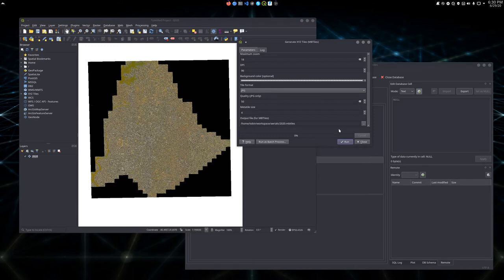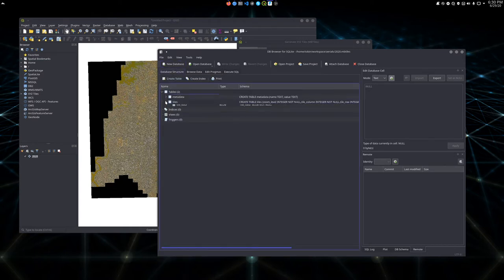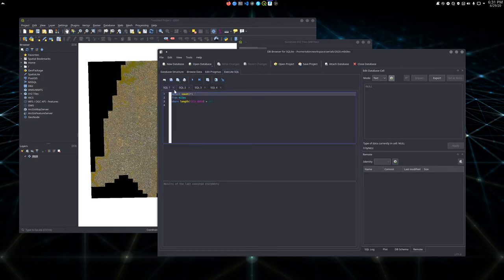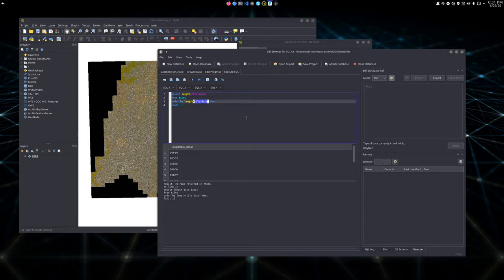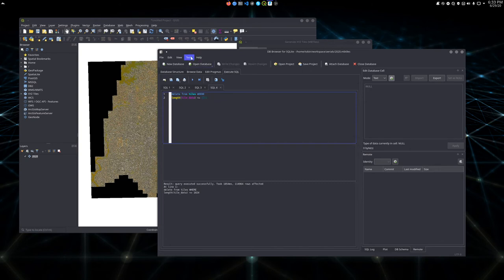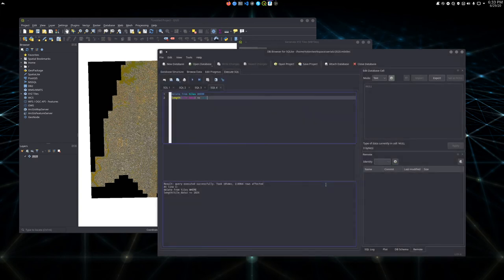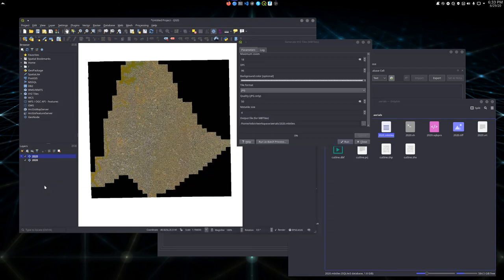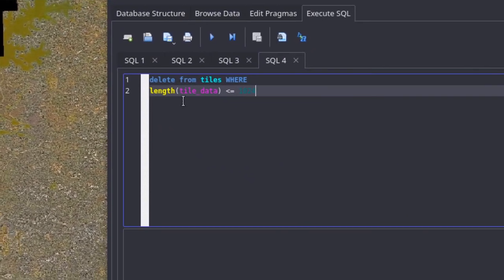Delete empty raster tiles from a MBTiles file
I dropped 10% of file the size and 44% of the records from my MBTiles raster by removing empty tiles with SQL.